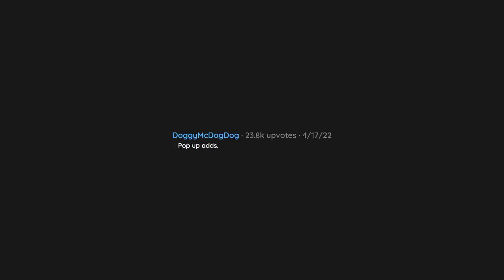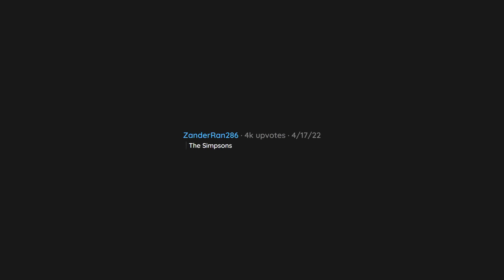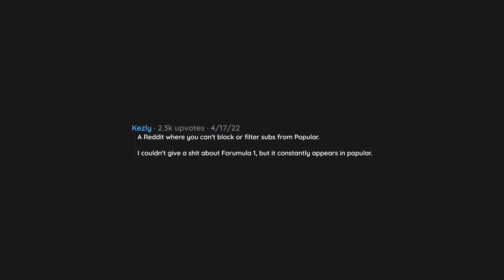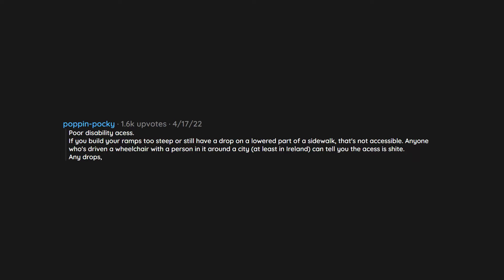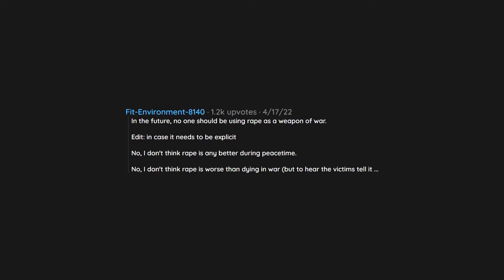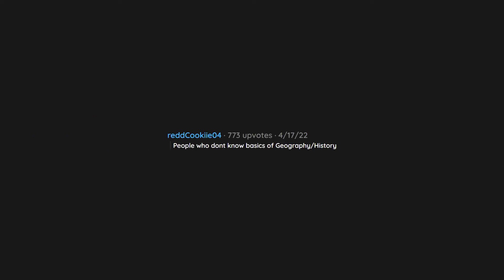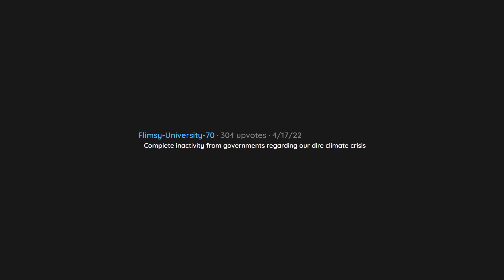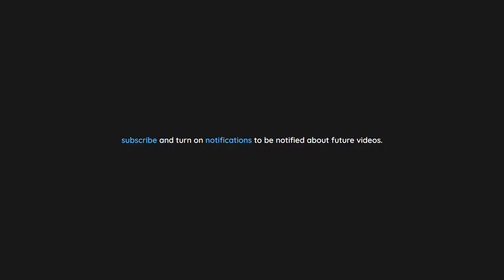What Can't You Believe Still Exists In 2022? | R/askreddit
In todays video a reddit user asked reddit "What can't you believe still exists in 2022?".

    --- Socials ---

Dream - Prod Riddiman - 0:00
Caught In The Rain - Prod Riddiman - 2:27
Empty - Prod Riddiman - 4:38

    --- Chapters ---

0:00 Question
0:03 Comment 1
0:06 Comment 2
0:09 Comment 3
0:12 Comment 4
0:15 Comment 5
0:22 Comment 6
0:24 Comment 7
0:25 Comment 8
0:34 Comment 9
0:37 Comment 10
0:41 Comment 11
0:44 Comment 12
0:45 Comment 13
0:47 Comment 14
1:04 Comment 15
1:06 Comment 16
1:10 Comment 17
1:16 Comment 18
1:17 Comment 19
1:19 Comment 20
1:21 Comment 21
1:35 Comment 22
1:36 Comment 23
1:48 Comment 24
1:57 Comment 25
2:12 Comment 26
2:15 Comment 27
2:18 Comment 28
3:00 Comment 29
3:13 Comment 30
3:32 Comment 31
3:41 Comment 32
3:47 Comment 33
3:50 Comment 34
3:52 Comment 35
3:54 Comment 36
3:57 Comment 37
4:09 Comment 38
4:13 Comment 39
4:15 Comment 40
4:27 Comment 41
4:30 Comment 42
4:36 Comment 43
4:38 Comment 44
4:41 Comment 45
4:45 Comment 46
4:48 Comment 47
4:56 Comment 48
5:00 Comment 49
5:01 Comment 50
5:04 Comment 51
5:07 Comment 52
5:08 Comment 53
5:13 Comment 54
5:16 Comment 55
5:19 Comment 56
5:20 Comment 57
5:25 Comment 58
5:27 Comment 59
5:29 Comment 60
5:33 Comment 61
5:35 Comment 62
5:39 outro

    --- Hashtags ---